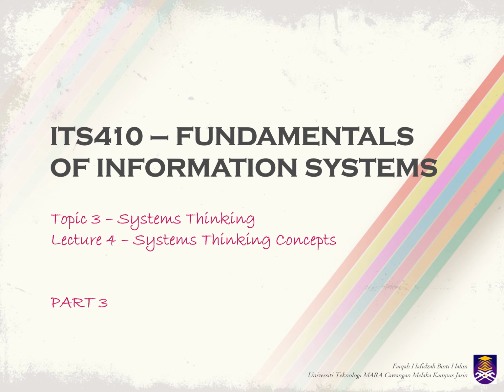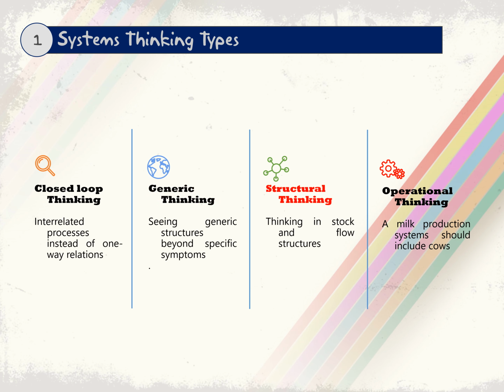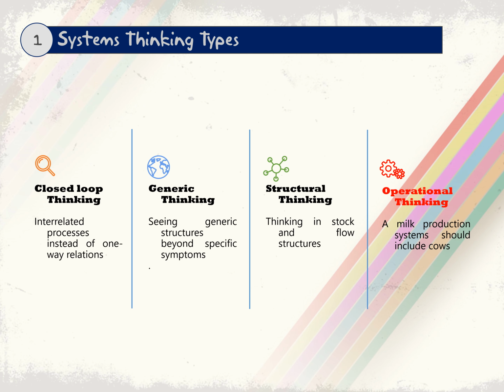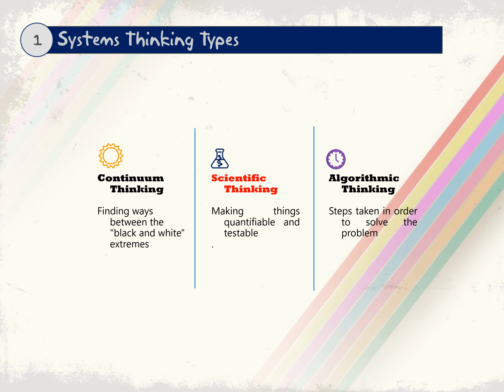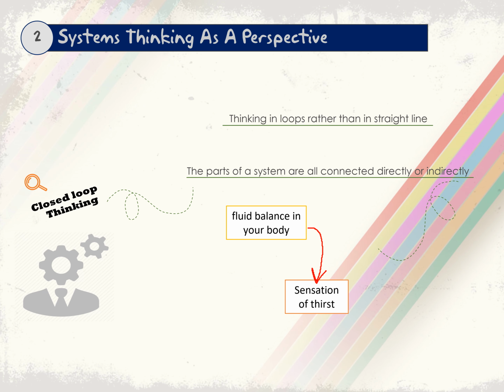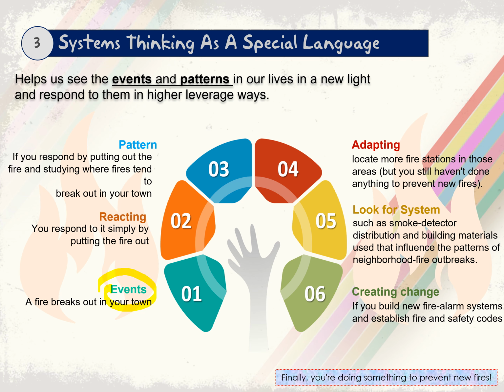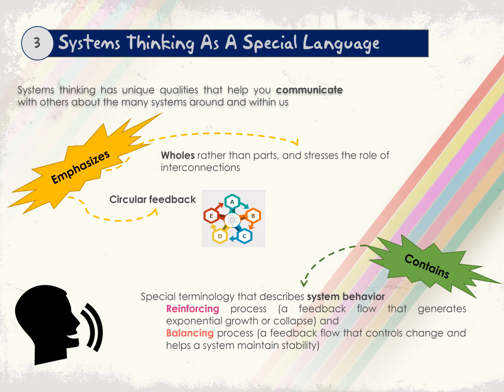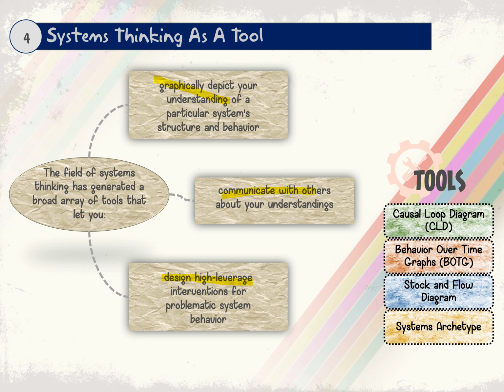Lecture 4 Systems Thinking Concepts Part 3